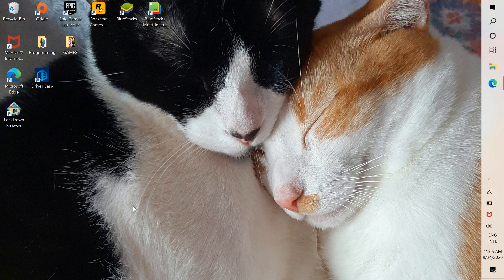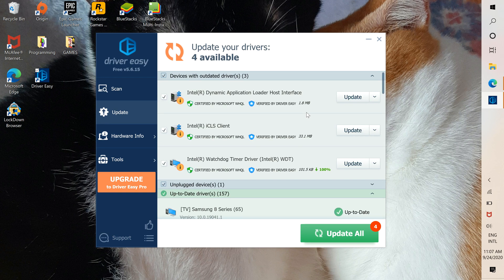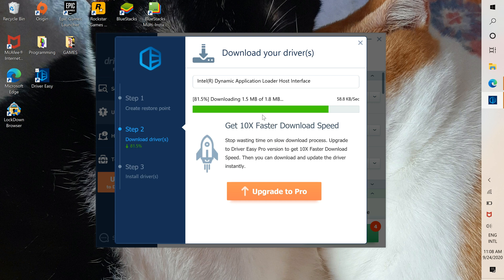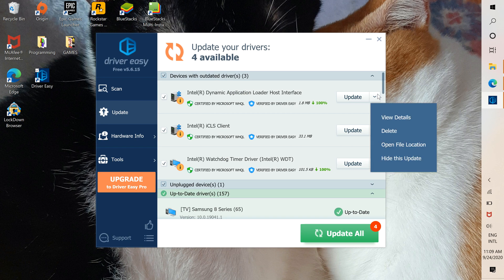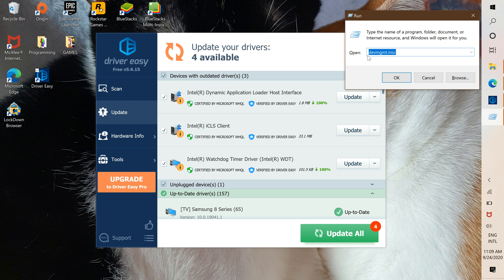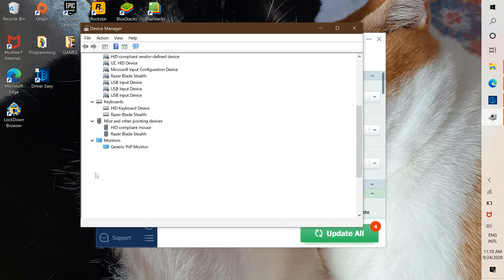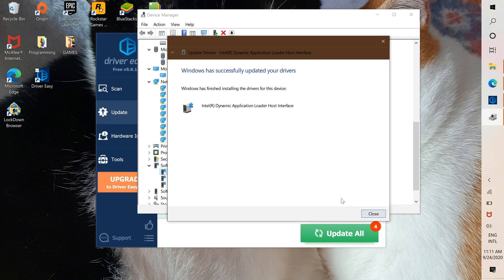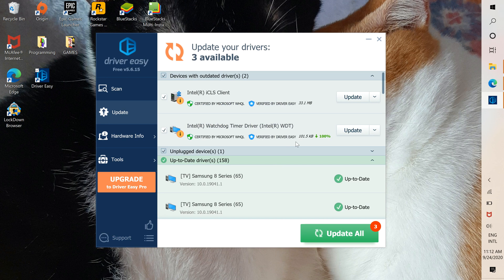How to Use Driver Easy Free Version to Update Your Drivers | Windows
Learn how to use Driver Easy Free Version to update all of your Windows laptop drivers. Since we are using the free version you have to manually install your new drivers, but you will see that it is a very simple routine once you understand the process.

What to write in Run to open Device Manager: devmgmt.msc

*** Also! If you want to find your driver more quickly:  in your driver updates list you can look at the icon before the driver name and search in Device Manager for the matching icon and under that category will be the driver you are searching for ***